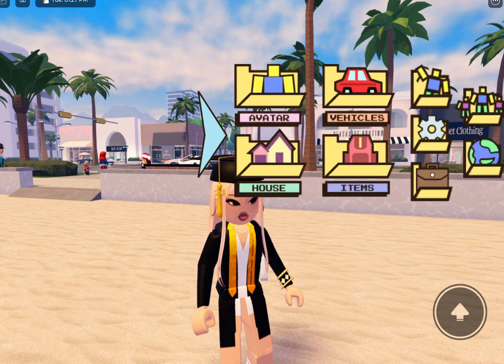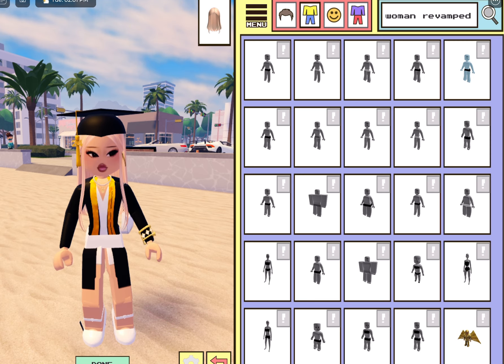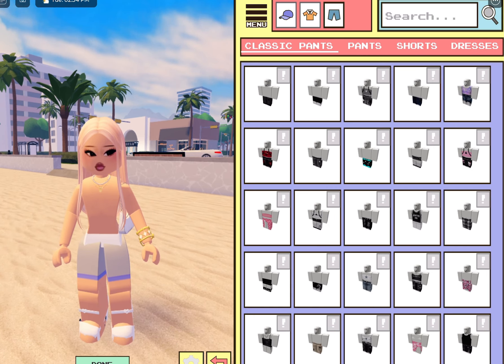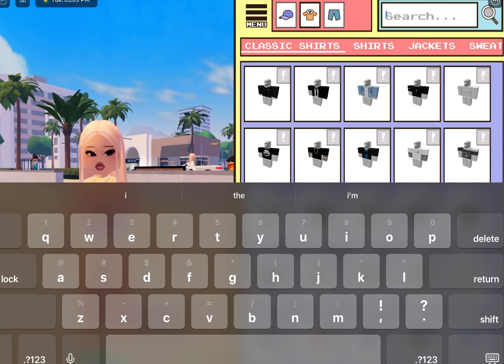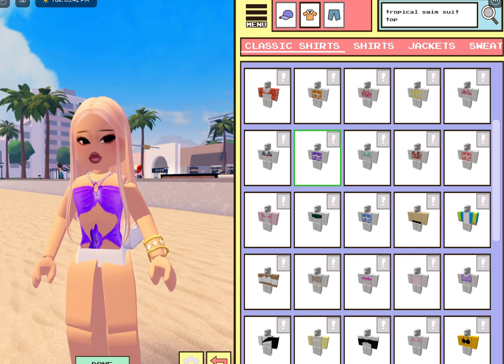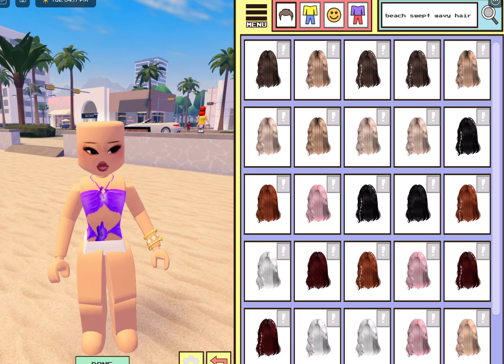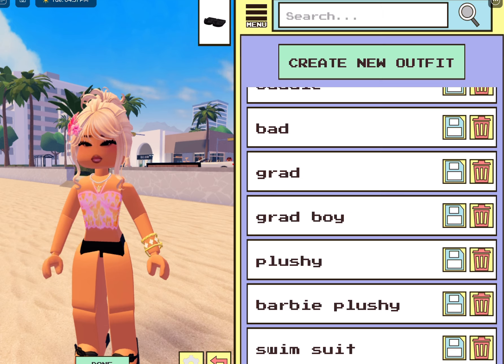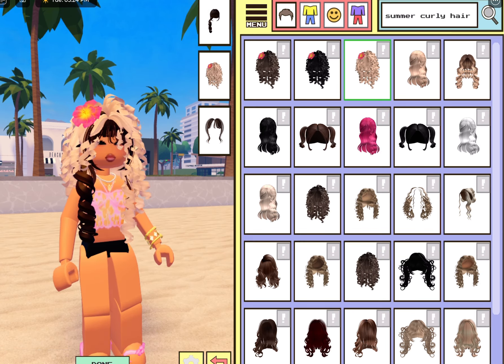NEW SUMMER BODY TUTORIAL BERRY AVE ROBLOX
NEW THICK LEG BODY TUTORIAL BERRY AVE ROBLOX